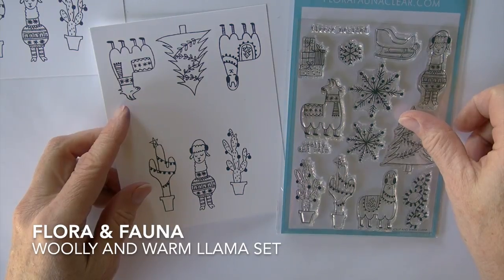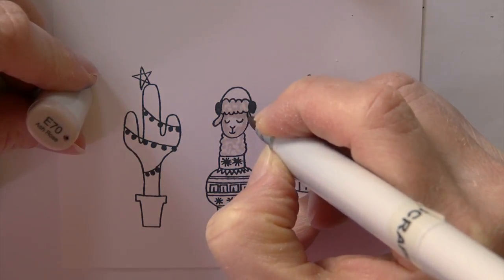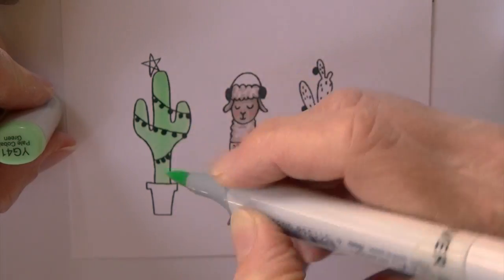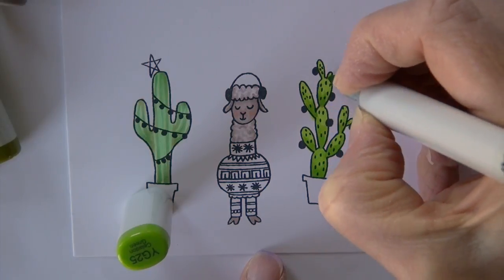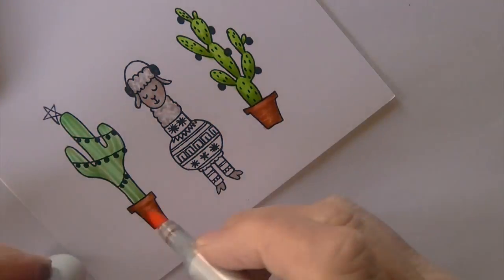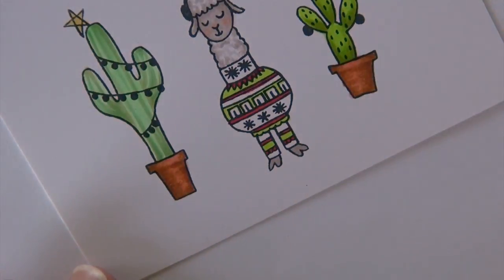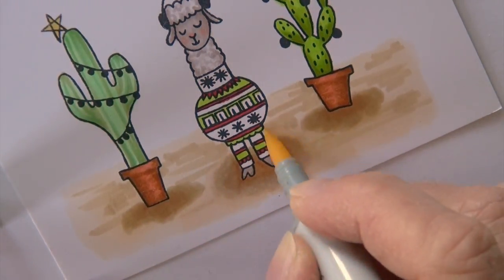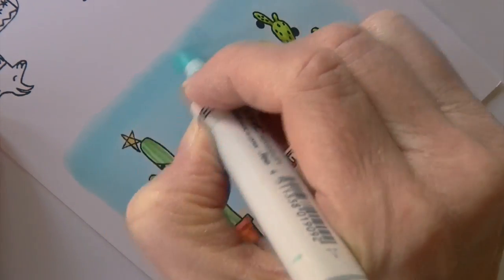CCR Llama Holiday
Copics can color up smaller images quick with bright and cheerful colors! This Flora & Fauna set were too cute to pass up! Happy Llama Holiday to you!